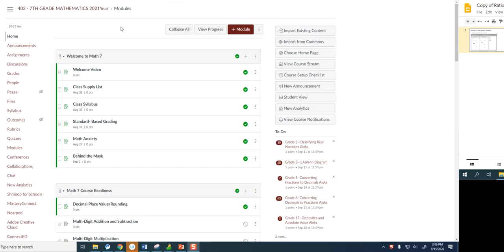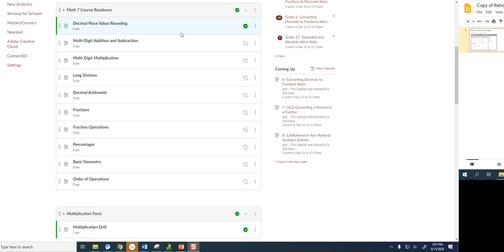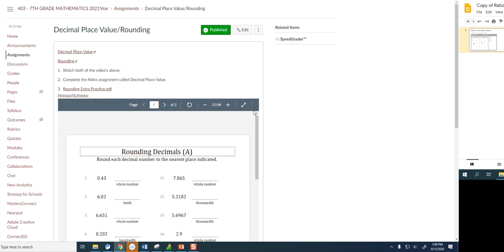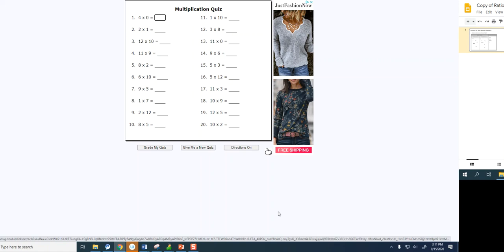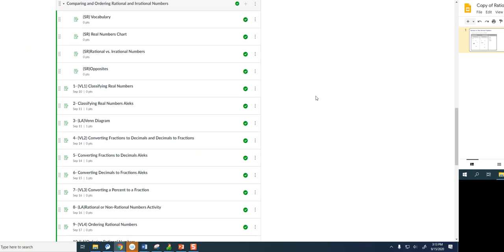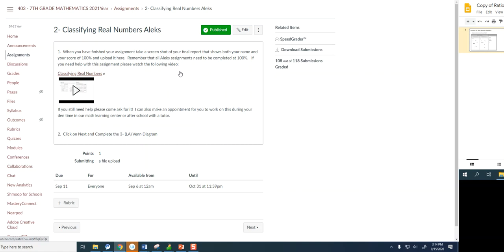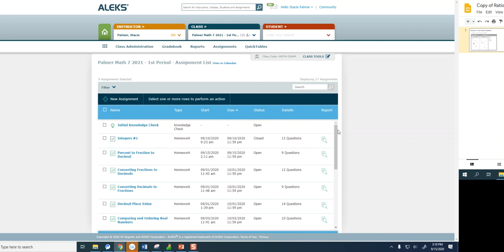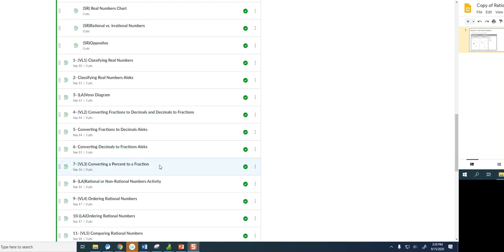9/15/2020 3:21:27 PM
Canvas Help Video